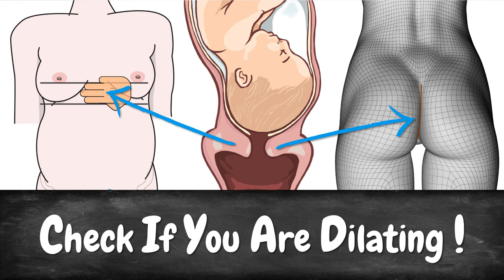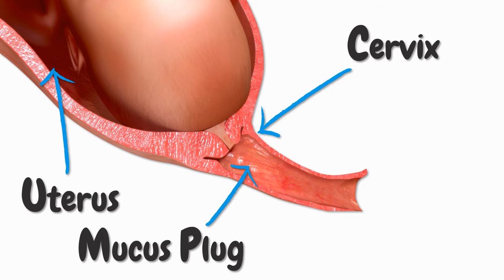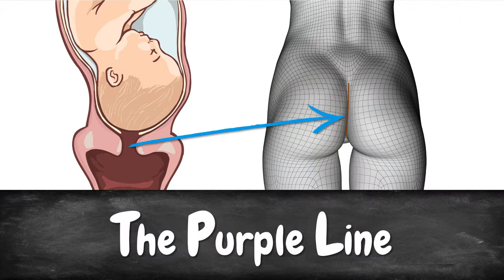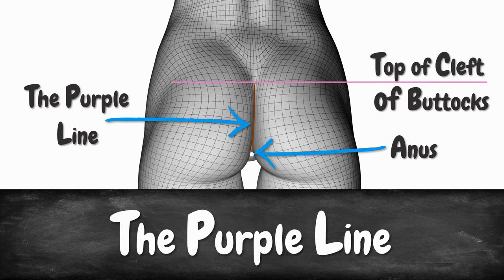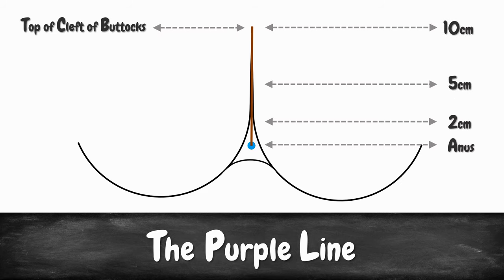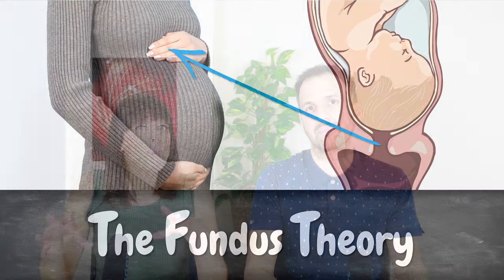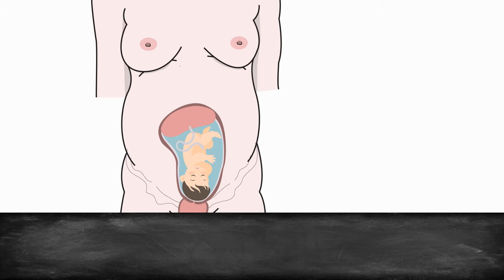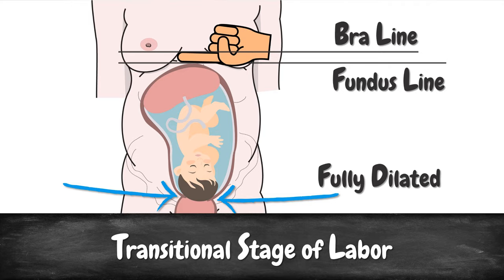Cervix dilation symptoms - What does cervical dilation feel like and how to tell if you are dilated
Do you want to find out if and how much you are dilated without a vaginal exam? In this video, Nathalie Kaufmann, Pregnancy and Birth Consultant, and Mathias Ritter, Science Expert, present various ways to find out how it feels like when you are dilated, how to tell if you are dilated and also how much you are dilated. First of all, they present the four most important cervix dilation symptoms, to help you understand how it looks and feels like when your cervix is dilating. Afterwards, they explain two methods in order to help you tell yourself if you are dilated. In fact, these two methods can even give you a rough idea about how much you are dilated. They are called “the Purple Line” and “the Fundus Theory”. While the first approach is based on scientific research (sources see below), the second approach is not scientific at all. However, it is used by many midwives and doulas to help a woman find out if she is dilating and also, how much she is dilated.

FREE MINI BIRTHING COURSE:
We invite you to watch our free MINI BIRTHING COURSE, in which we teach you how (not) to breathe during labor. In fact, we show you with the help of a measurement device, how “good” and “bad” breathing techniques affect your body and labor.

FREE GUIDE:
In addition, we invite you to download our labor preparation and induction guide in which we show you how to prepare your cervix for labor! This will help you increase your chances of a spontaneous start of labor!

OTHER VIDEOS THAT WE MENTION IN THIS VIDEO:
If you are looking for ways to dilate faster, but your contractions have not yet started, then kindly refer to the following video. It helps you soften your cervix and get contractions going:

If you are looking for ways to dilate faster once your contractions have, check out the following video.

If you want to find out if your baby has dropped, check out the following video:

References (science stuff):
Shepherd, S. Cheyne, H. et al. (2010): The purple line as a measure of labour progress: a longitudinal study. In: BMC Pregnancy Childbirth. Sep 16; 10:54. doi: 10.1186/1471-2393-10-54.

We do our best to provide accurate general information. However, the information in this video, including the information in the video description, as well as the information that we may provide in our comments as response to any questions that we may receive from our viewers, is not intended to and does not substitute any kind of professional advice and you should not rely solely on this information. We are no medical doctors. Always consult a medical or health professional for your particular needs and for your particular case before making any medical or health-related decisions and before you apply anything that we mention in this video, in the video description or in our comments. All exercises and dietary changes are potentially dangerous, and those who do not seek personal counsel from an appropriate health care authority assume the liability of any injury which may occur.

Video Content must not be copied or reproduced in any form!